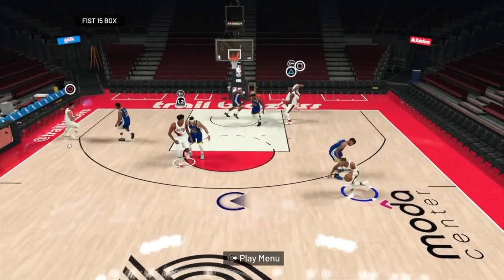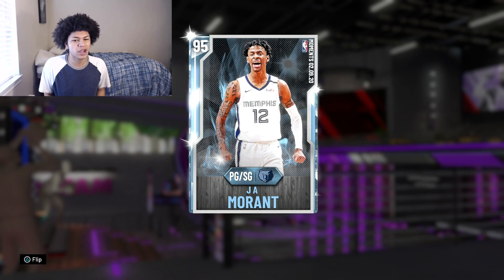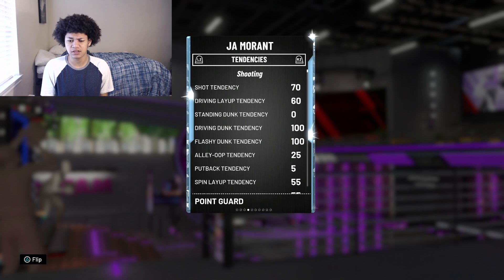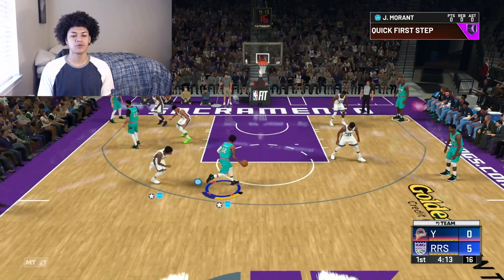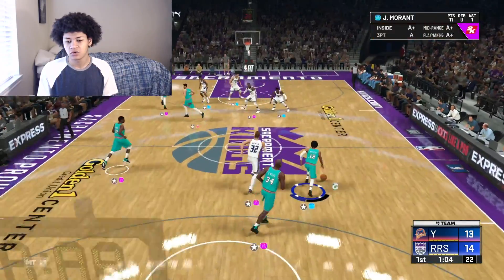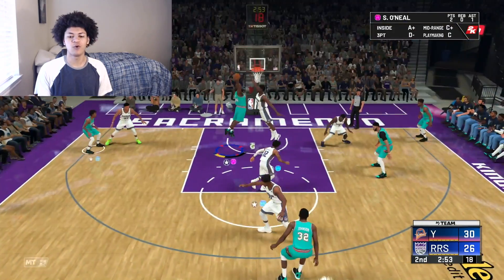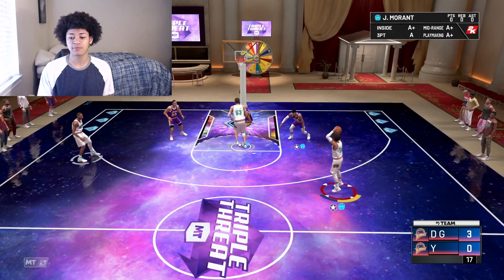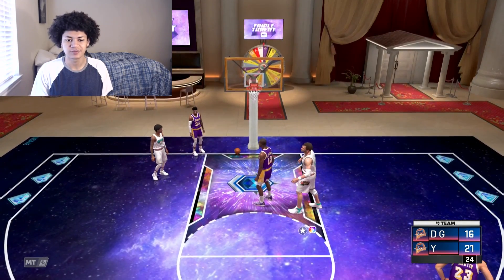*NEW* DIAMOND JA MORANT IS NOT HUMAN! BEST MOMENTS CARD IN THE GAME! NBA 2K20 MYTEAM GAMEPLAY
DIAMOND JA MORANT GAMEPLAY, DIAMOND KELLY OUBRE, DIAMOND JAMAL MURRAY

        #2 - YBC_15